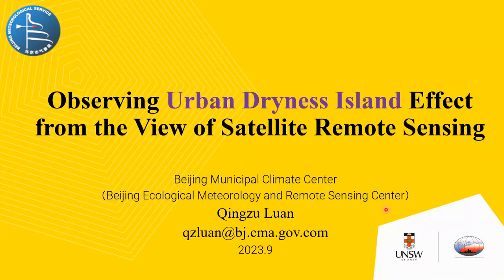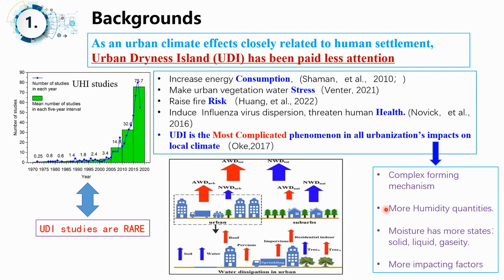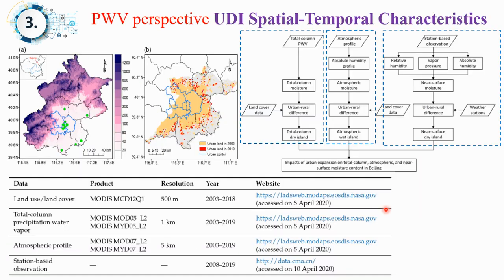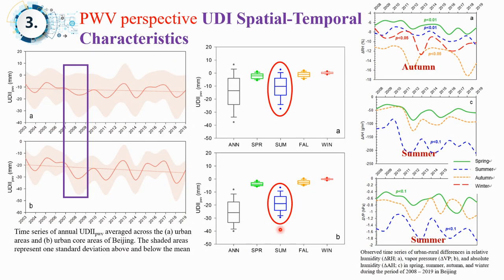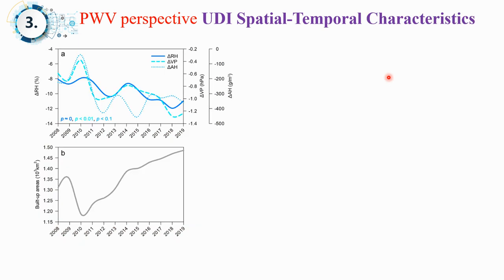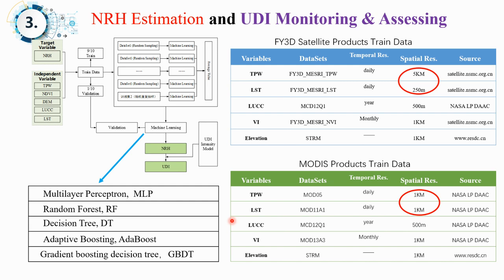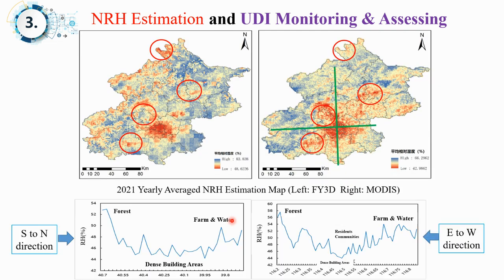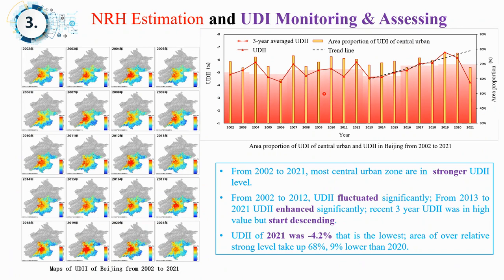Observing Urban Dryness Island Effect from the View of Satellite Remote Sensing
11th International Conference on Urban Climate

Professor Qingzu Luan1, Professor Qian Cao2

1 Beijing Municipal Climate Center, Beijing, China. 2 China University of Geosciences, Wuhan, Hubei, China